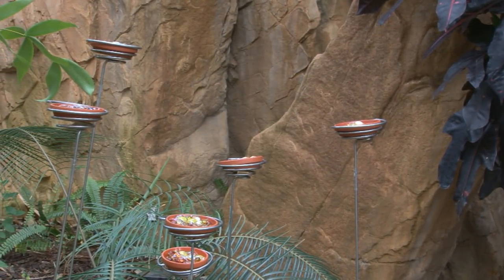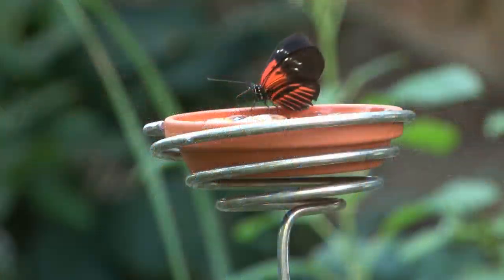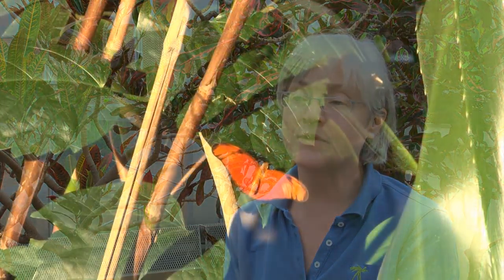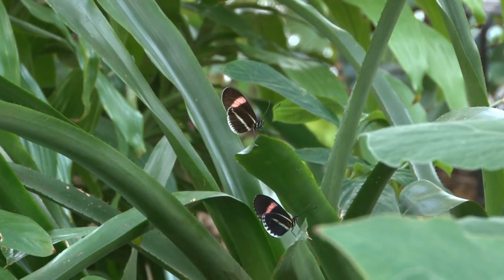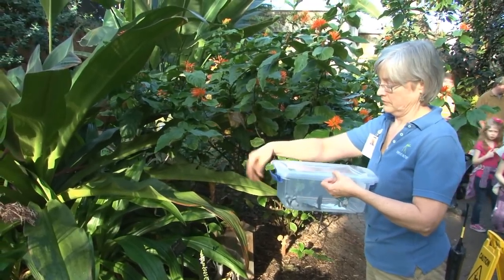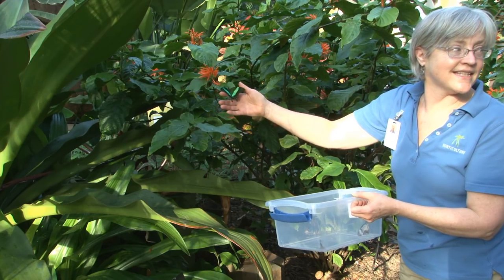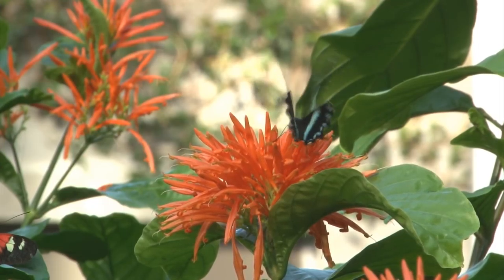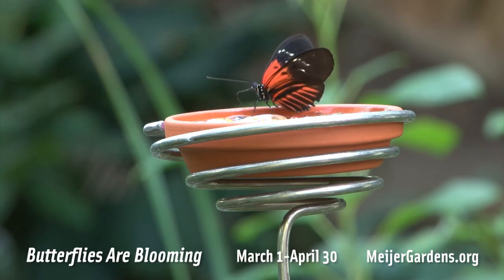Butterflies Are Blooming at Meijer Gardens Part III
The Butterflies Are Blooming exhibition is a much-loved tradition at Frederik Meijer Gardens & Sculpture Park, as thousands of butterflies glide through the air in the 5-story high Tropical Conservatory.

Seeing such a sight brings about all kinds of questions, such as, "Where do these butterflies come from?" and "What are in those little dishes?"

Our Lead Horticulturist Lucinda Grover has played a huge role in the butterfly exhibition since its inception and in this video, answers commonly asked butterfly questions in the final segment of this three-part FAQ series.